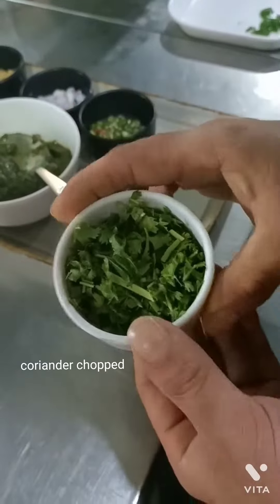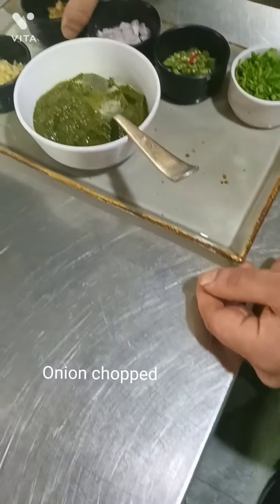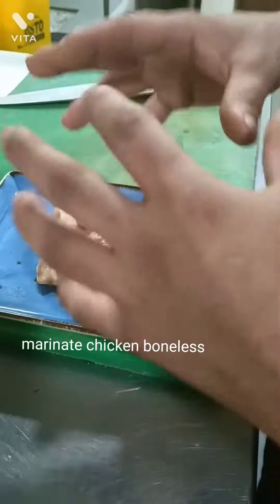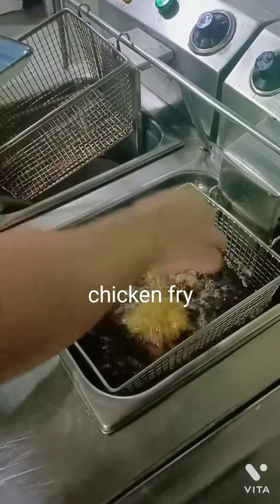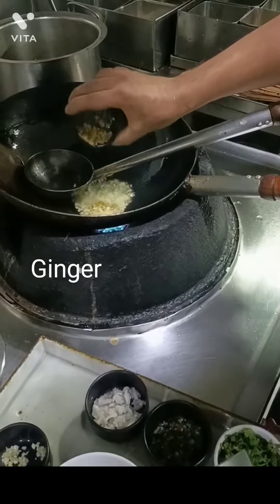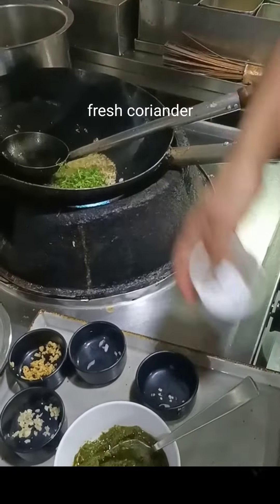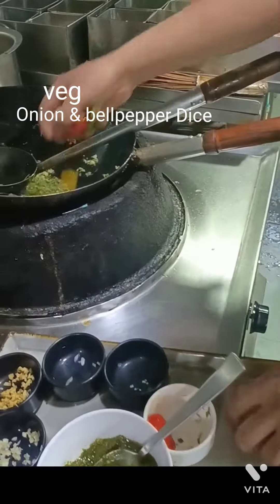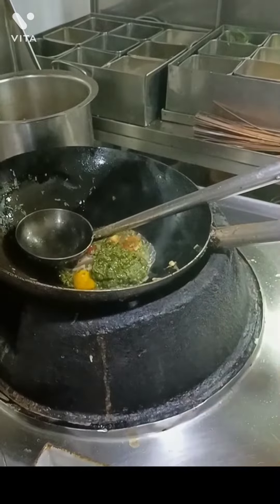Coriander chilly chicken 🍗 recipe.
coriander chicken